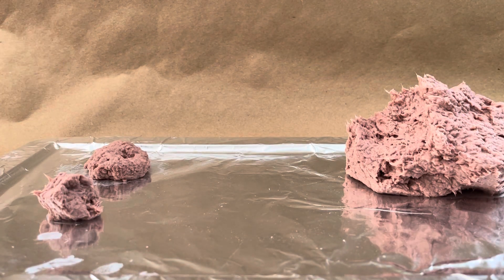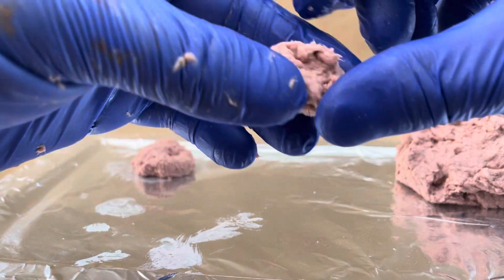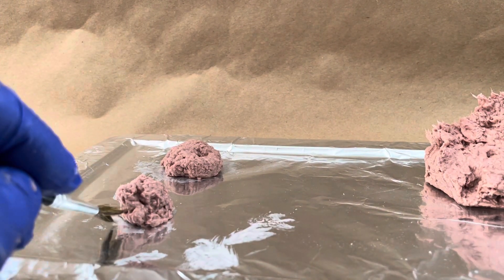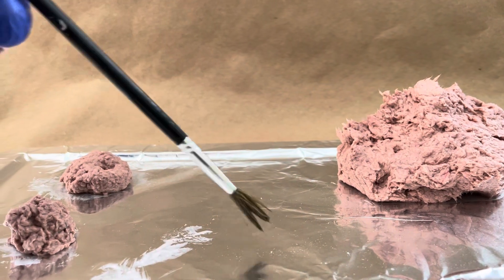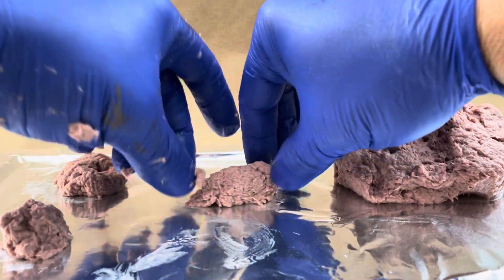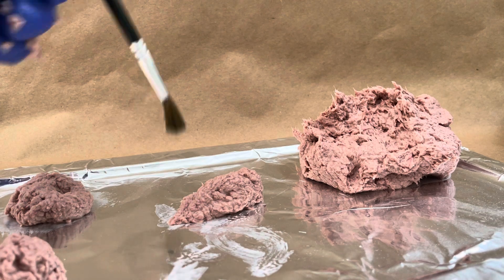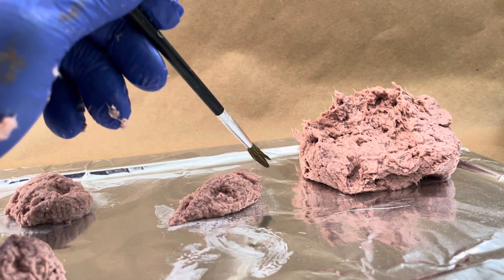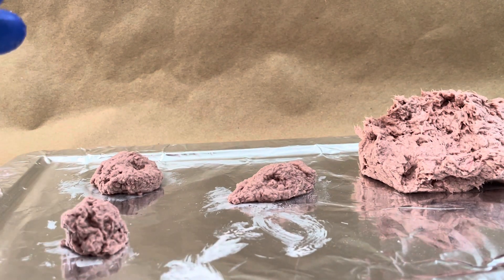Star Wars Diorama Building Geonisis (part 7) ROCKS!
Here’s how I make some of the larger features, such as the rocks, grab your supplies and let’s rock!